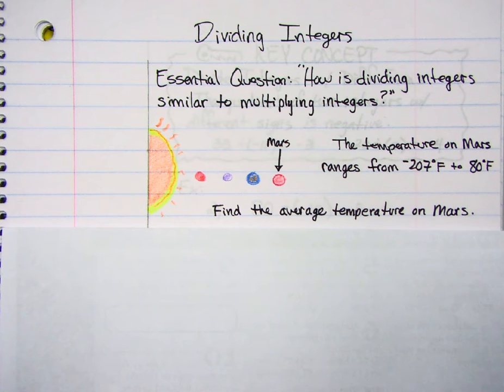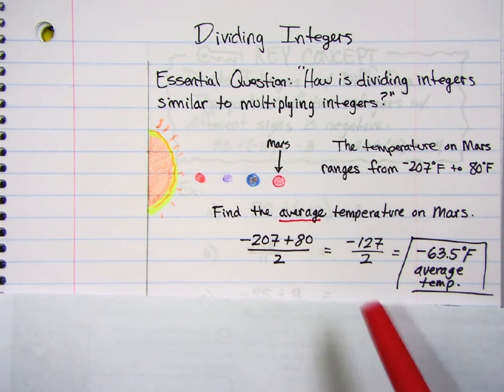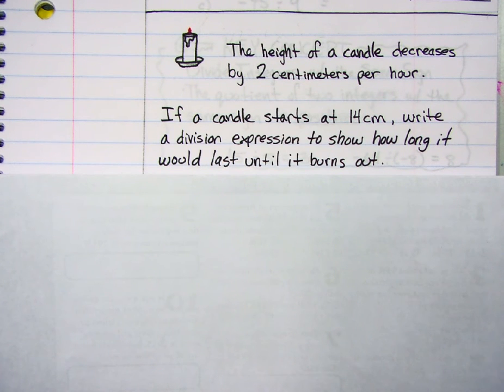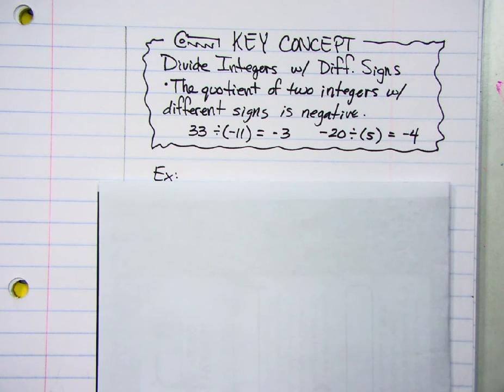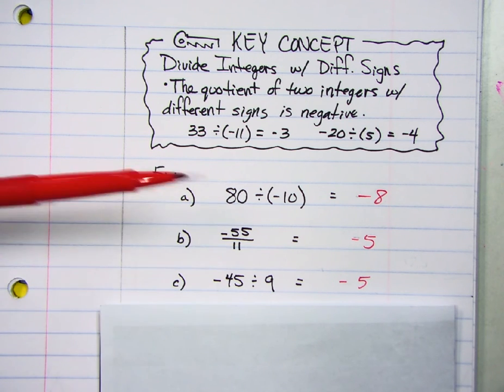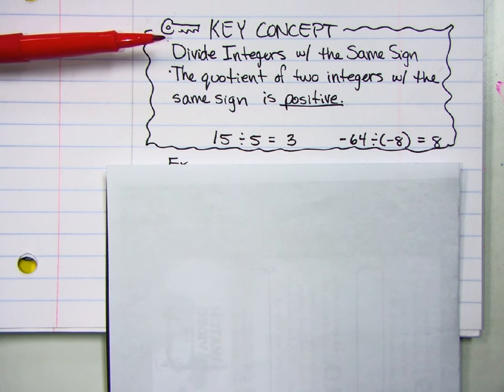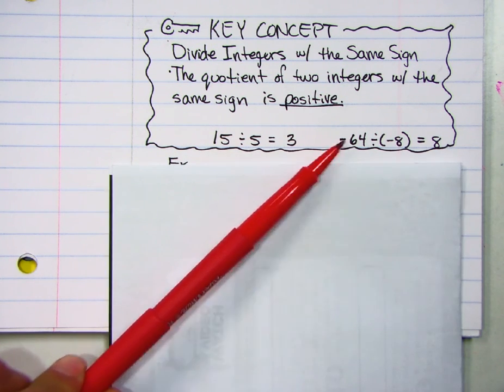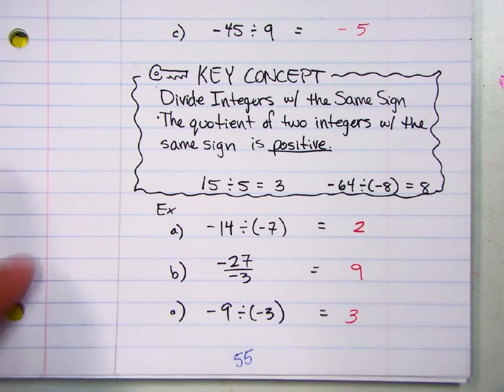Dividing Integers _Ramos Math